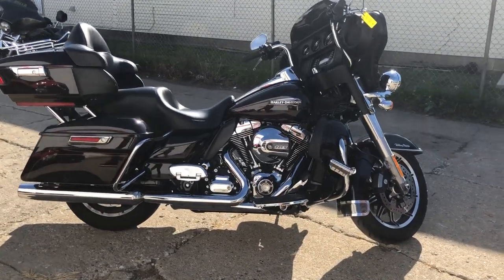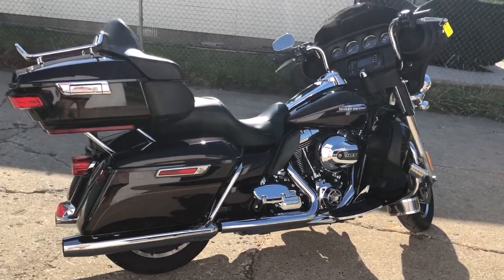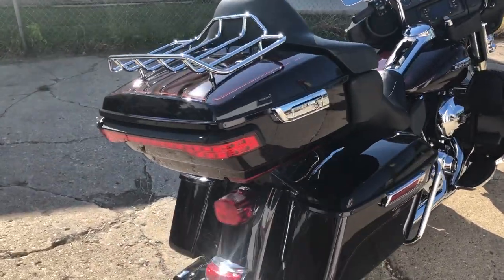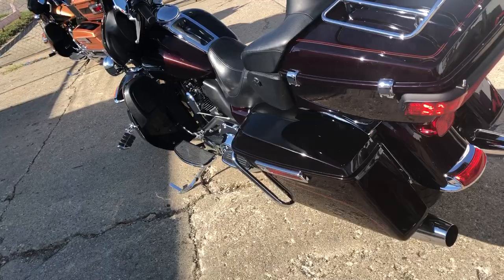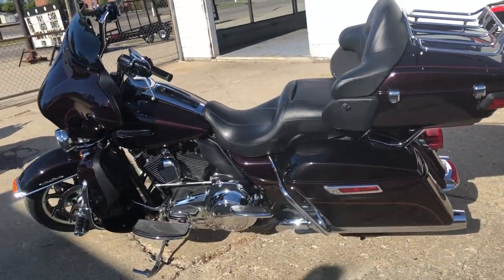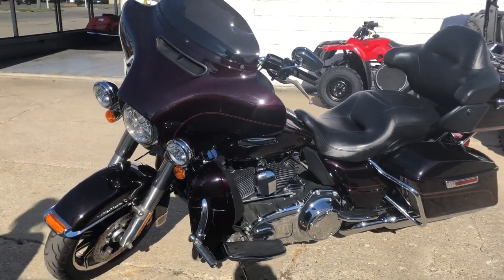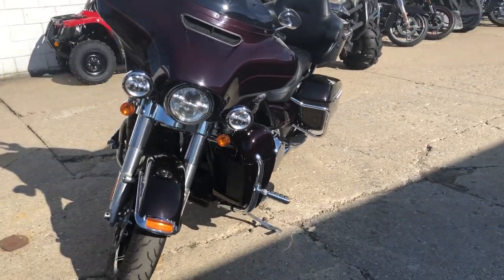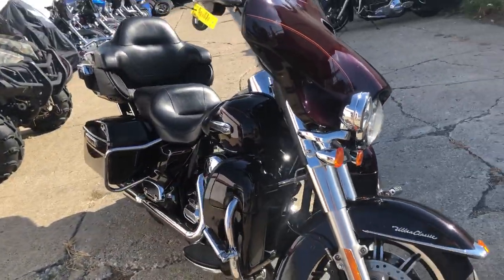2014 HARLEY FLHTCU FOR SALE IN MI U6438